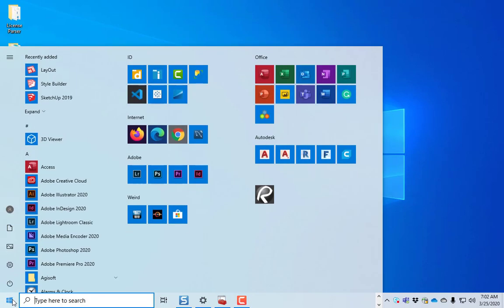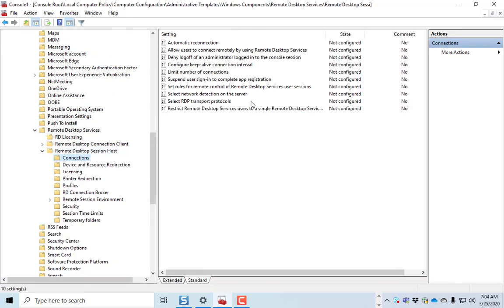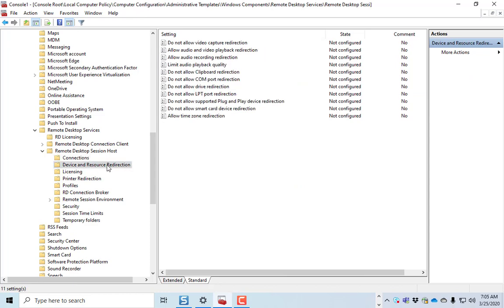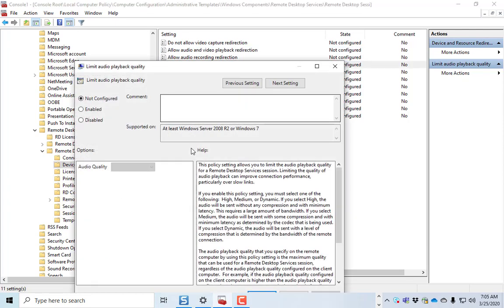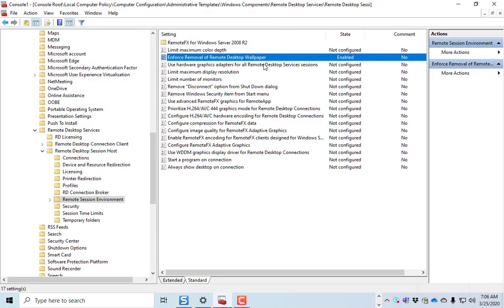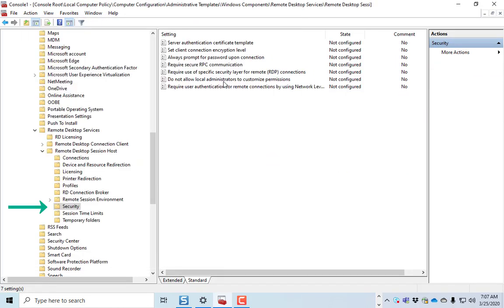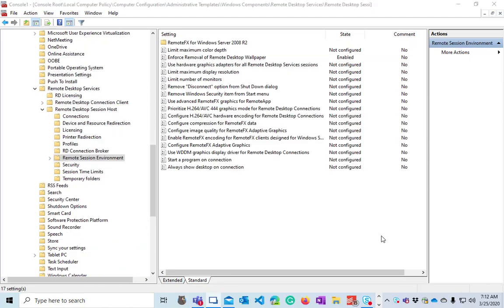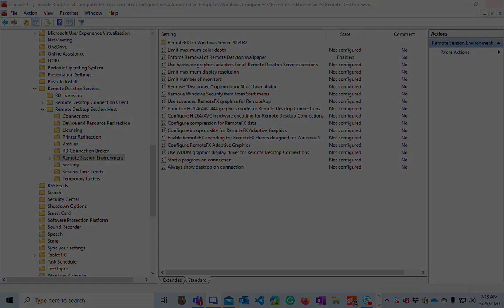RDP tricks for AutoCAD and Revit.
Bill talks about making your remote desktop session faster for AutoCAD and Revit.   Be sure to check out RTFM